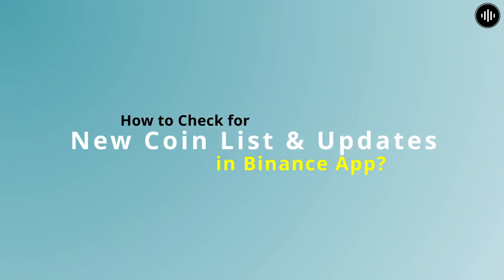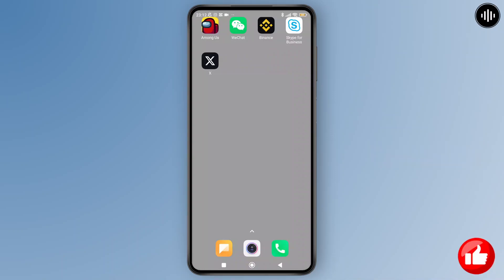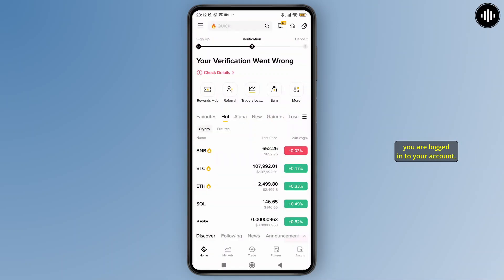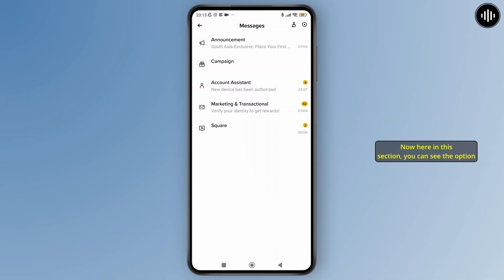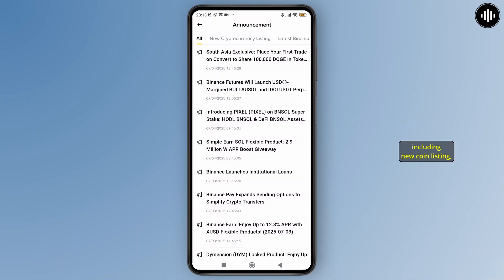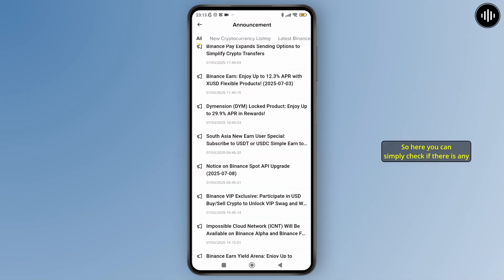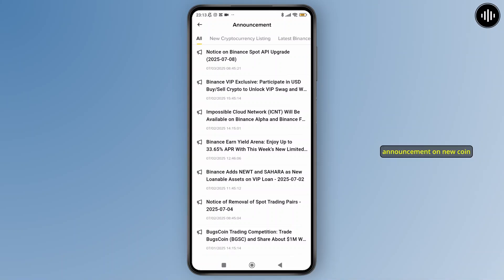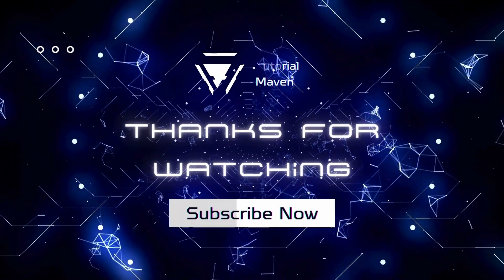How to Check for New Coin List & Updates in Binance App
Want to stay updated with the latest coin listings and updates in the Binance app? This video will guide you through the steps on how to check for new coin listings and important updates directly in the Binance app. Whether you're asking, "How do I find new coins on Binance?" or need help navigating the update section, this tutorial has you covered. Learn how to stay ahead of new crypto opportunities and market changes. Watch now to see how you can check new coin listings and updates in Binance today!

Timestamps:
00:00 How to Check for New Coin List & Updates in Binance App
00:06 How Do I Find New Coin Listings on Binance?